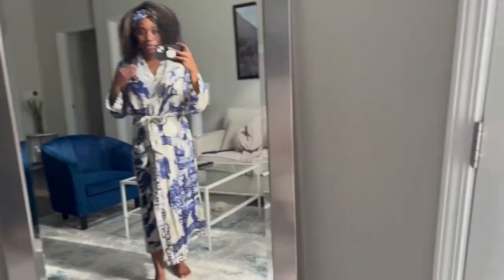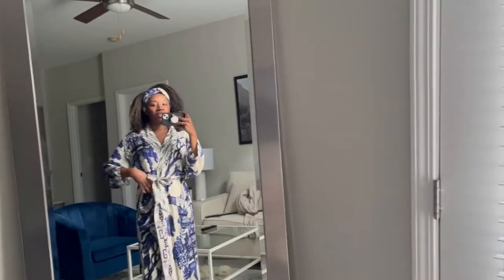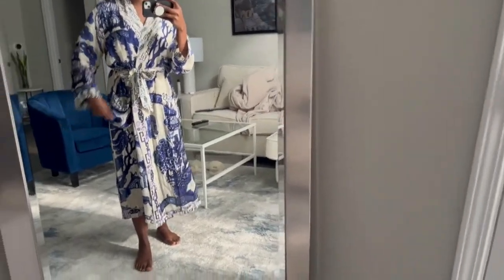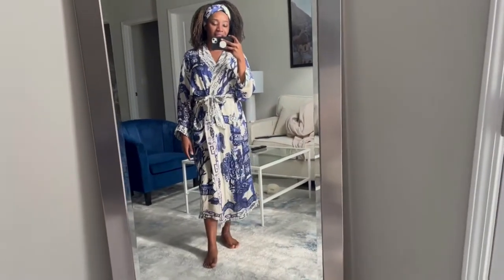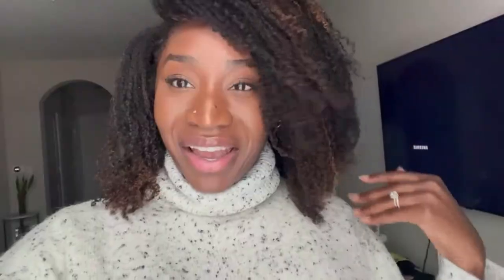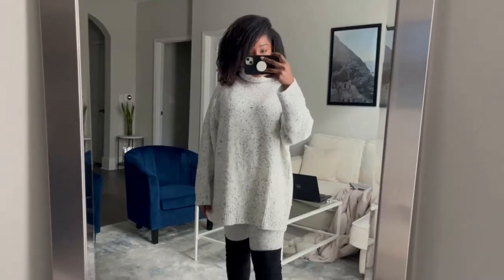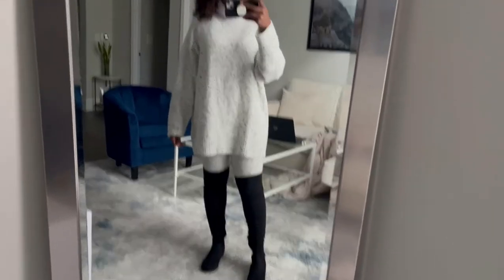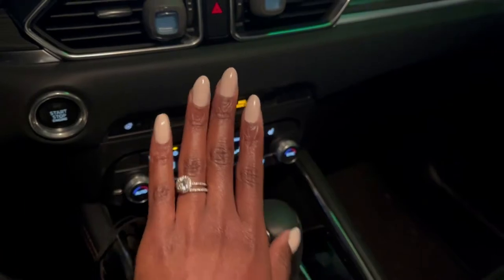DAILY VLOG: My Experience with Apres Gel X and One Hundred Stars Robe Try-On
- OTK Boots
- Apres Gel X Nails

M O R E    V I D E O S    Y O U ' L L    L O V E:

New videos 5x per week!

This video is about: apres nails,gel nails